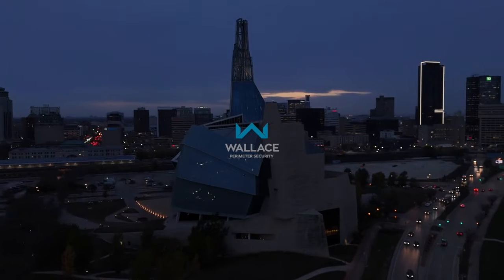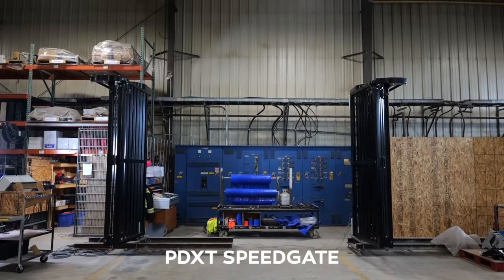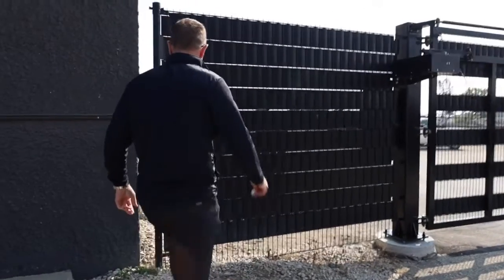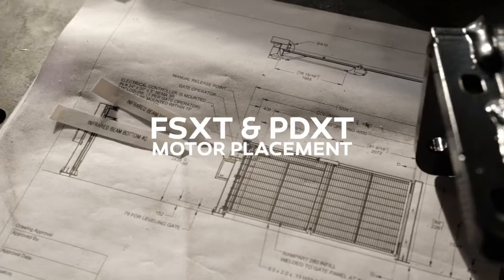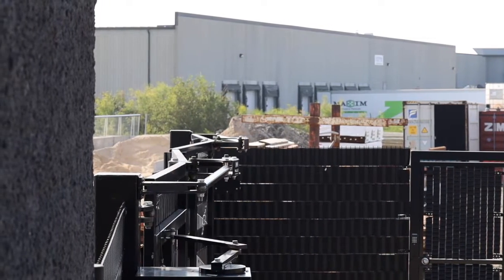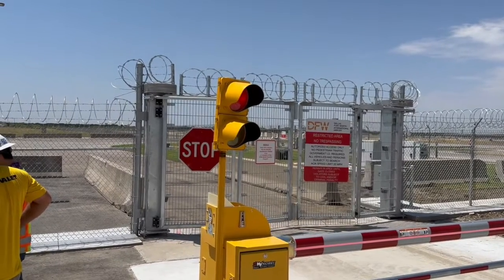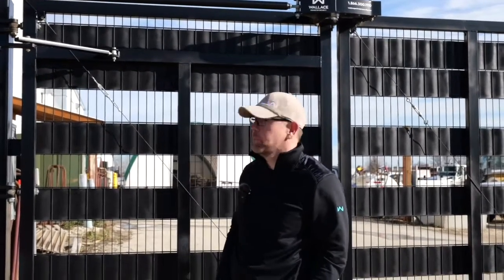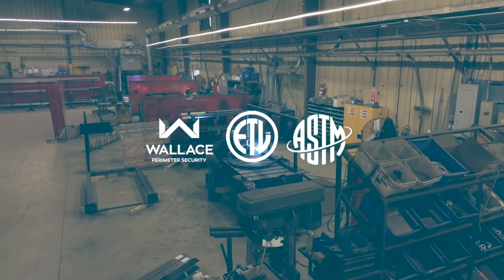Bi-Folding Security Gate | PDXT Series VS FoldSmart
Learn about the key differences between Wallace Perimeter Security bi-folding gates called, PDXT Series and FoldSmart. This video highlights the unique features and benefits of each gate type, focusing on their structural design, drive mechanisms, and maintenance requirements. By comparing their features, security, and durability, you'll understand which gate best fits specific installation needs, offering insights to help you choose the right gate solution.
Timestamp
00:00 Intro
00:10 What is a Bi-Folding Security Gate | PDXT Series and FoldSmart
00:36 What are the Max Size Dimensions for a Bi-Folding Security Gate | PDXT Series and FoldSmart
00:57 What is the Time Operation for a Bi-Folding Security Gate | PDXT Series and FoldSmart
01:12 Where is the Motor Placement for a Bi-Folding Security Gate | PDXT Series and FoldSmart
01:53 What is the Level of Security for a Bi-Folding Security Gate | PDXT Series and FoldSmart
02:04 How is the Operating System for a Bi-Folding Security Gate | PDXT Series and FoldSmart
02:50 Wrap Up